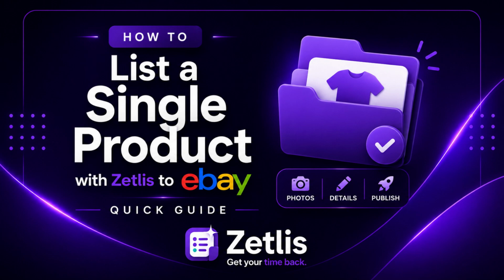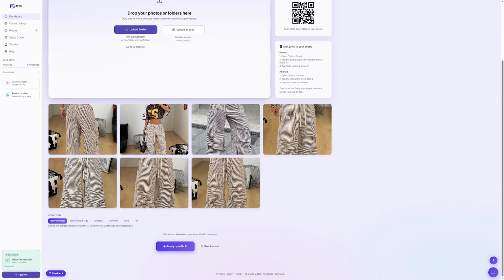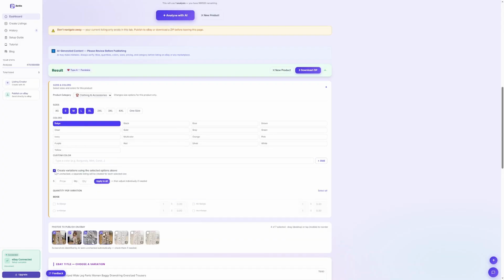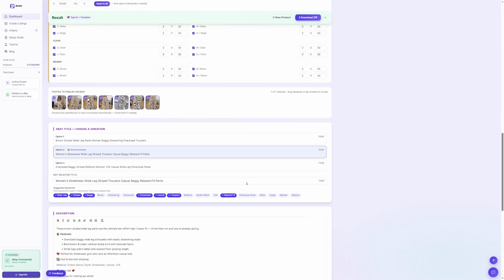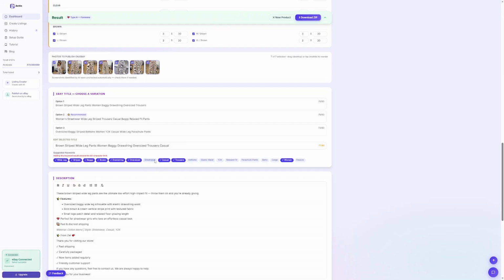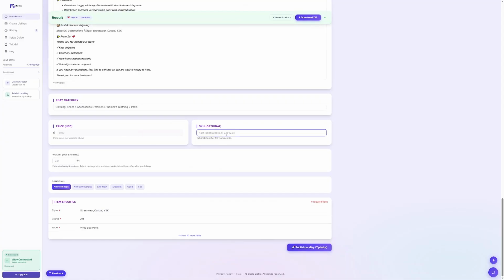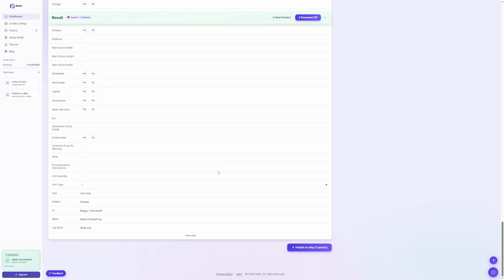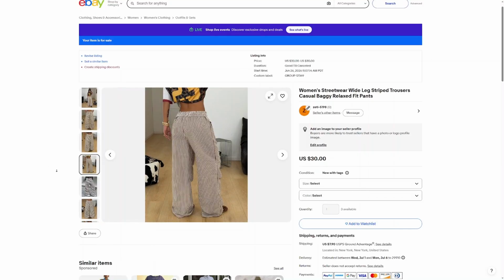Getting Started with Zetlis | Single Product Listing Tutorial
Welcome to Zetlis!

In this tutorial, you'll learn how to create your first eBay listing using a single product.

You'll see how to:

• Upload product photos
• Let AI generate optimized titles, descriptions, keywords, and item specifics
• Review and edit your listing
• Publish directly to eBay

Zetlis is built for everyday eBay sellers who want to create professional listings in a fraction of the time—without complicated software or spreadsheets.

💡 Want to create multiple listings at once?
Watch our Bulk Listing Tutorial to learn how to upload multiple product folders and generate dozens of eBay listings in one batch.

Spend less time listing. More time selling.